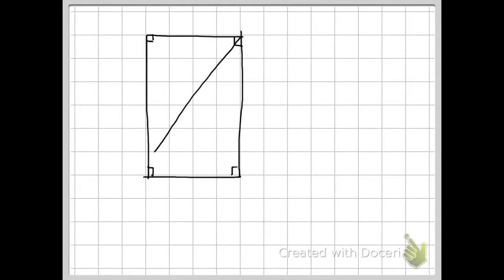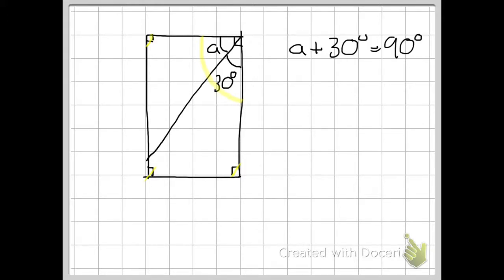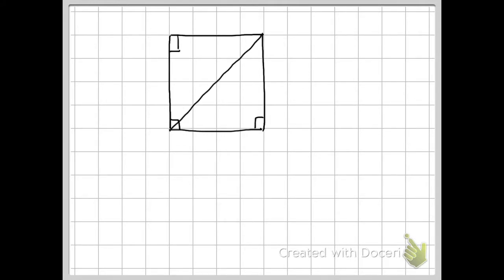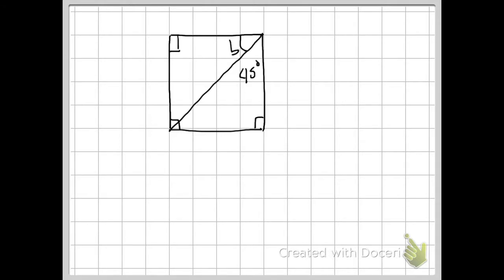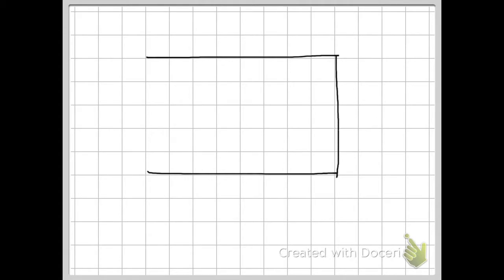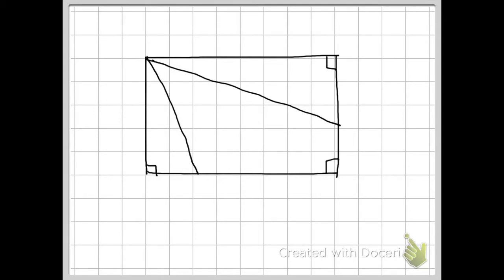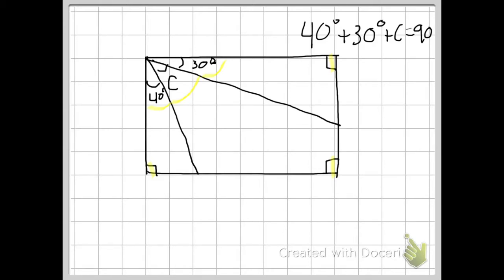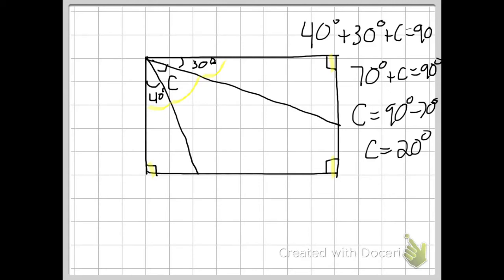Squares & Rectangles Angles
Basic principles of squares & rectangles